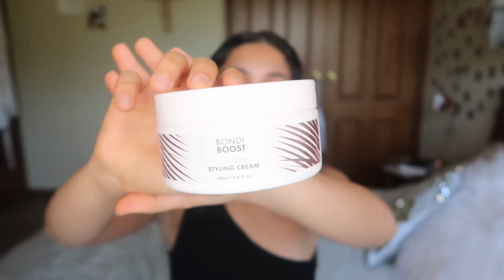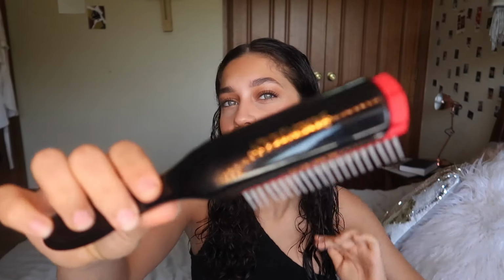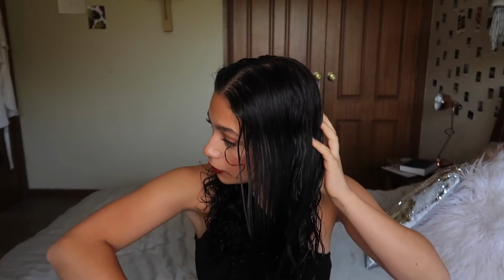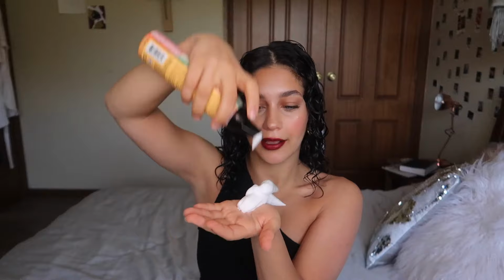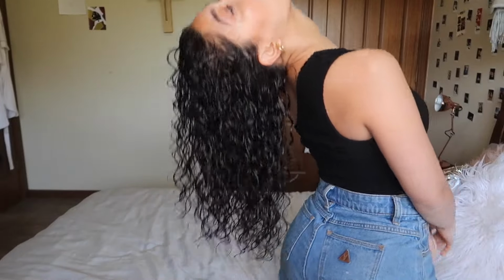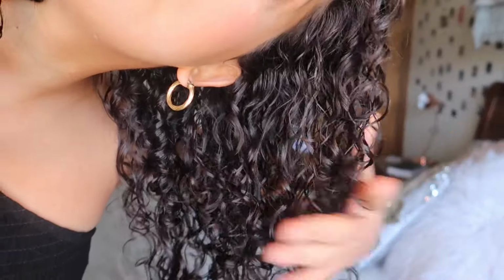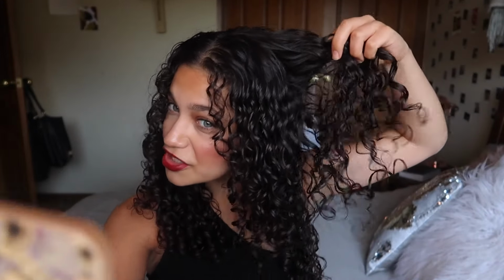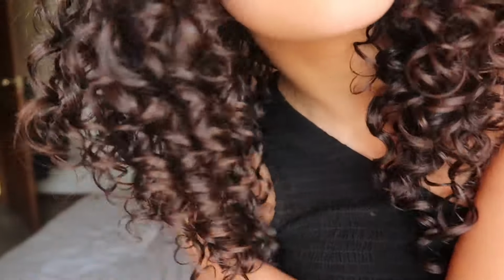HOW TO AIR DRY CURLS with volume, definition and NO FRIZZ | Jayme Jo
Hey everyone! This is a super easy air drying routine that I hope helps those of you who don't own a diffuser! You can still have beautiful curls regardless!!

music from artlist - autumn breeze by Roger Rivas